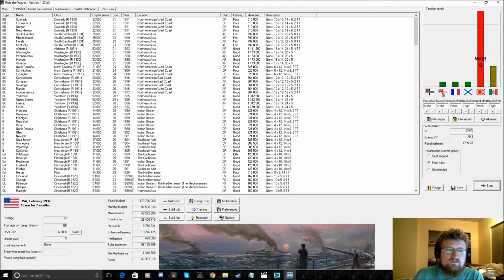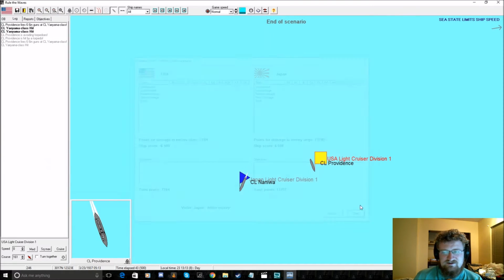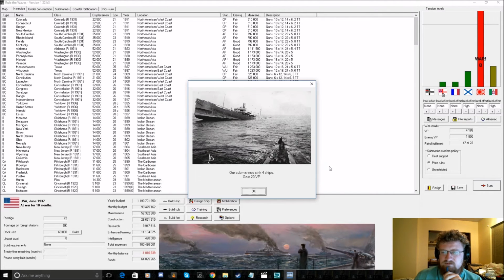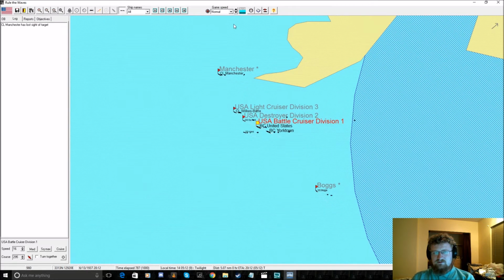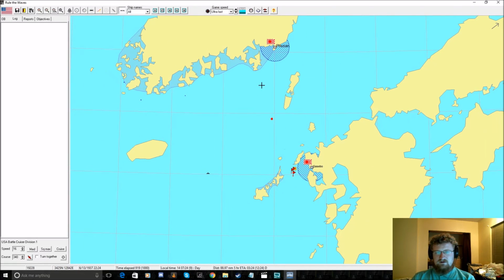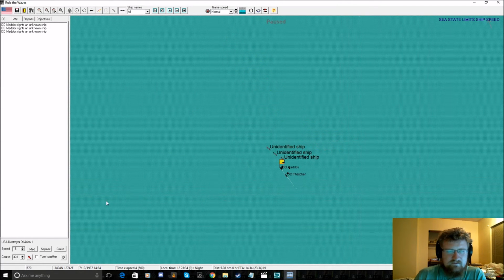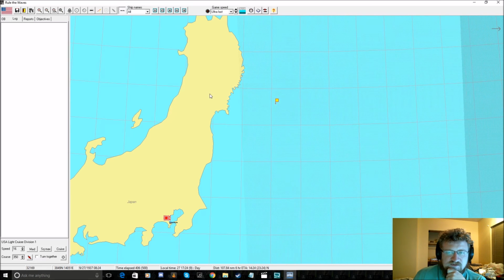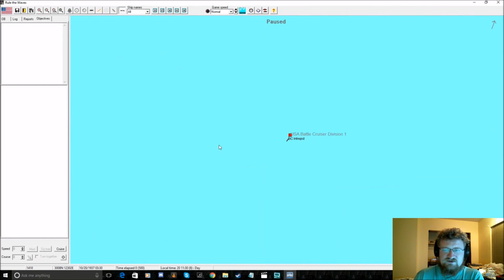Rule the Waves 50% research speed USA Ep28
Rule the waves a deceptively simple looking game but is quite deep and complex. Yea it looks a bit basic but this game is a about a bit more then eye candy.

If you do not like fleet simulators then this is not a game for you.